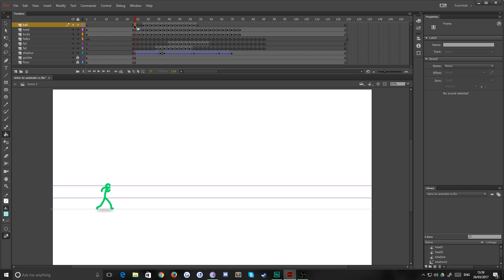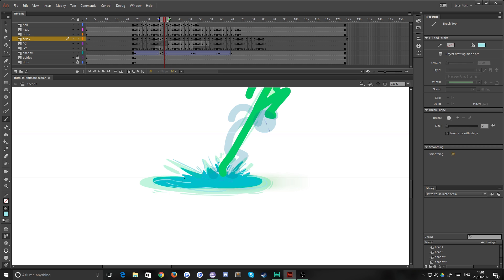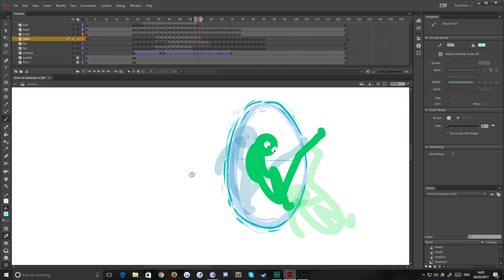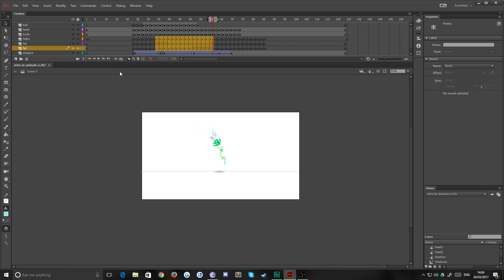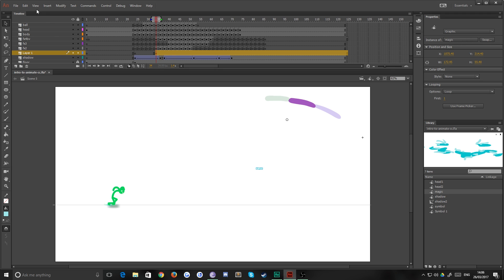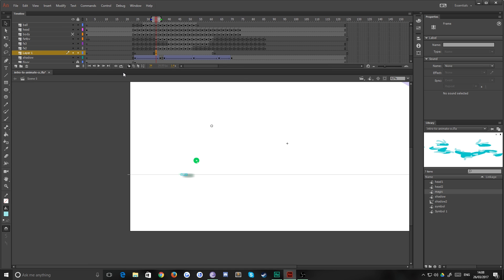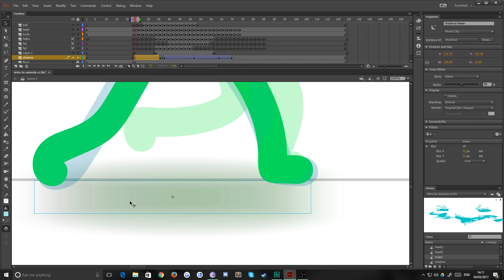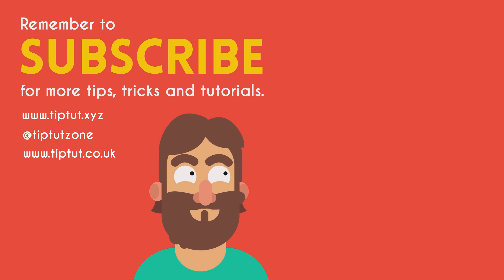Intro to Adobe Animate [Part 5] FINALE | Tutorial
This is it, the final episode! Well done if you made it this far :)